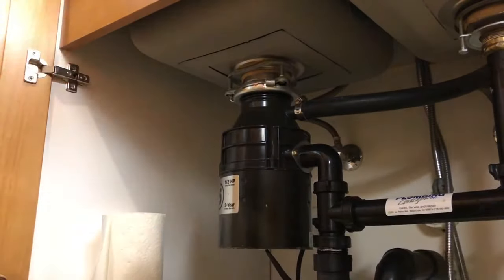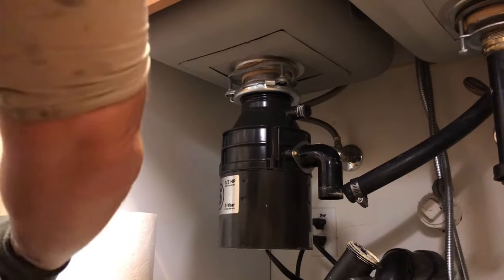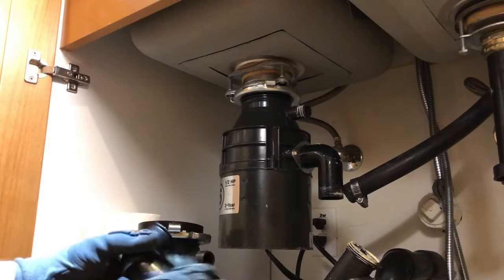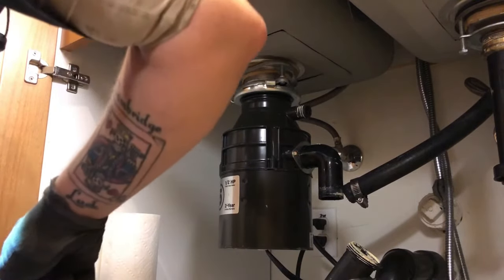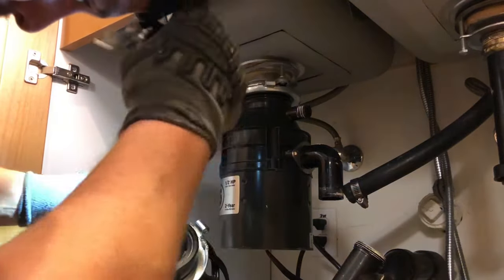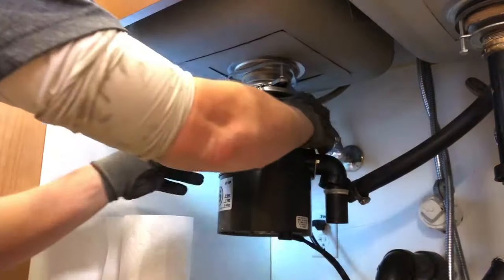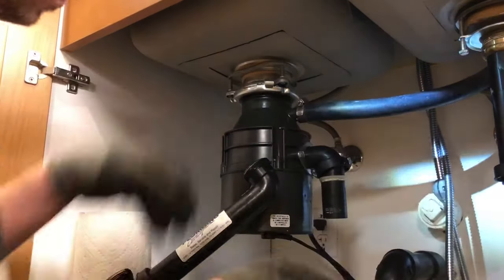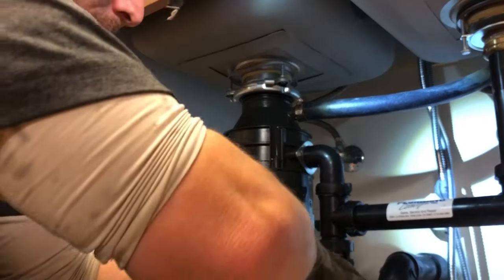How to fix Badger 5 garbage disposal leaking from bottom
Hi everybody I hope you enjoy the Video, we hope it was able to help you save some money!

We are working very hard on updating the channel with some new content, I was down for a year fighting Cancer but I am currently In remission and we are so excited to get back to work Servicing the Southern California, Orange County area.

Garbage Disposals can be very interesting things, There are many different brands and makes, But garbage disposals are very similar, Some competing brands are likely made in the same factories and just stickers differently.

Garbage Disposals are a very important and in some cases essential appliance in your kitchen though and you must know how to use your garbage disposal, you must know what not to do to your garbage disposal, you must know your garbage disposal's limits.

It is also very important to learn how to tell what your garbage disposal may be trying to tell you, The different noises the disposal makes are often signs of things that could be going wrong, I can almost always diagnose a garbage disposal just by hearing the sound its making when the Owner flips the switch on.

Garbage disposal's specifically the Insinkerator Badger series garbage disposals typically have a life span of around 5-10 years in hard water systems.

It is important when a garbage disposal is jammed not to be too rough in unjamming it and be sure that when youve unjammed your garbage disposal that it did not just unjam the disposal it also broke loose a leak.

This garbage disposal was leaking from the base, most garbage disposals have a 2-5 year life expectancy, once a garbage disposal is leaking from the base it must be replaced a phone call to the manufacturer will confirm this.

To remove a garbage disposal you will first want to be sure the power switch is in the off position and the disposal is unplugged!

use the disposal key or an 1/4 SAE allen wrench to remove the disposal from its lock mechanism.

Use my guide in the video to assemble and install a new disposal and prepare it for install

All insinkerator disposals are compatible with the same strainer so as long as yours is in good shape you dont need to replace it unless you want to.
Most of the Moen series disposals also share this same mounting style and you will not have to replace the strainer if replacing a insinkerator with a Moen disposal.

Check out the sub reddit I created I made this subreddit for people who have plumbing questions and maybe they have a reddit account and not a youtube account or just for general plumbing discussion